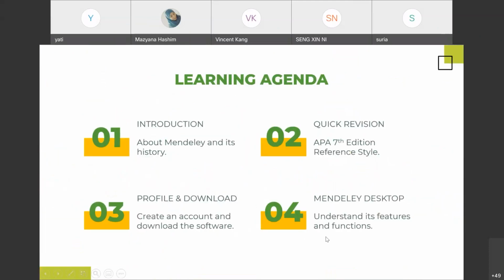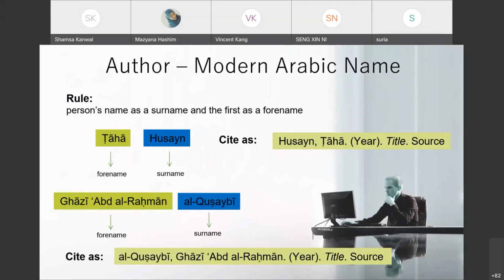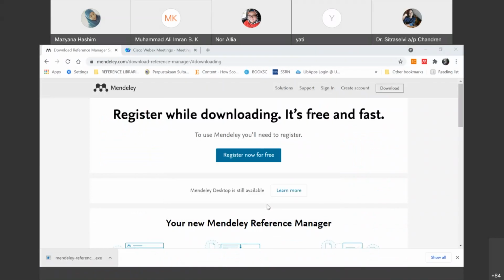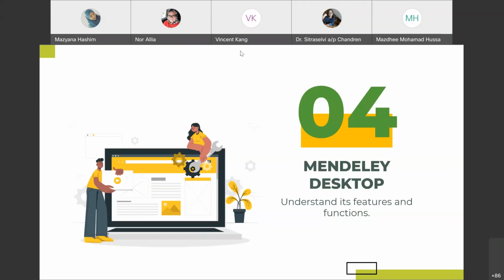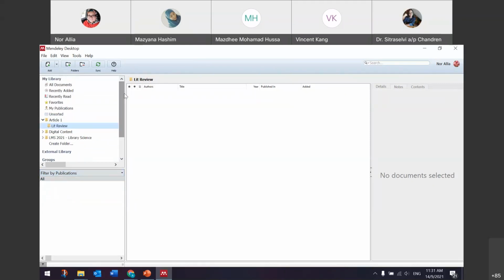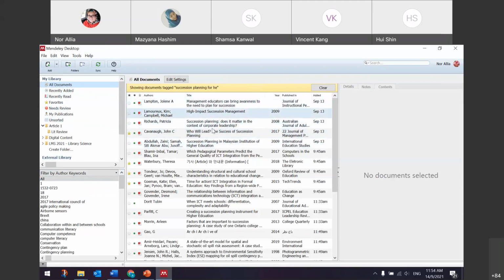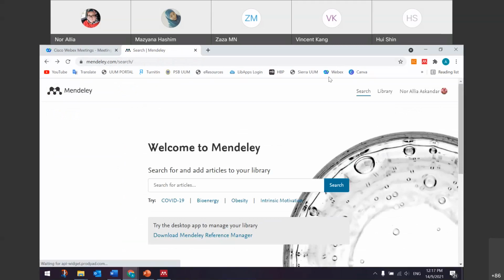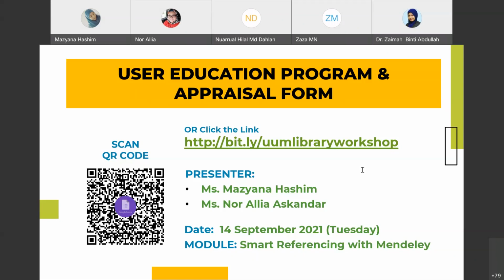SMART REFERENCING WITH MENDELEY WORKSHOP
Mendeley Reference Manager is a free web and desktop reference management application. It helps you simplify your reference management workflow so you can focus on achieving your goals. Through this workshop, our librarian will teach you on how to use this manager.